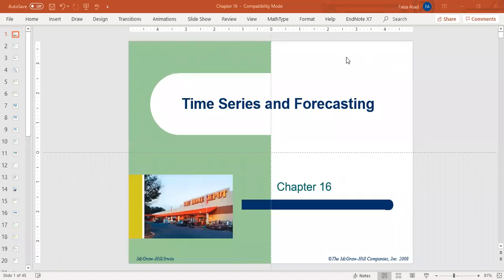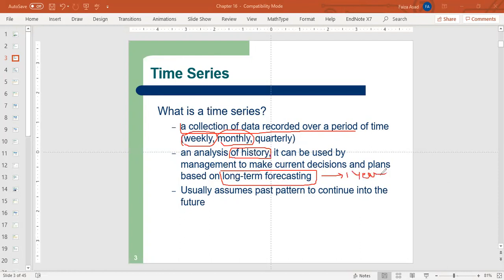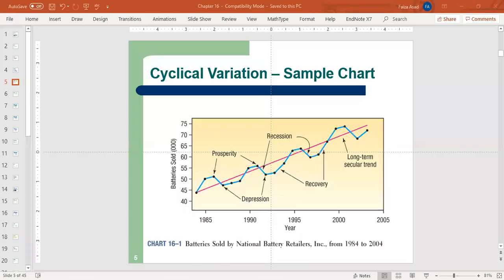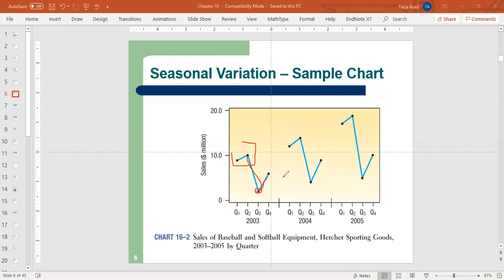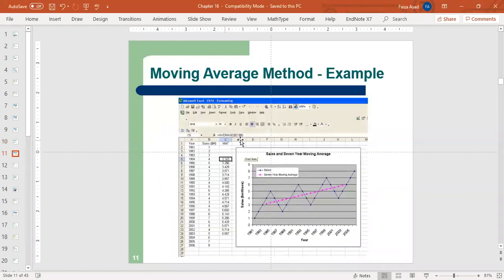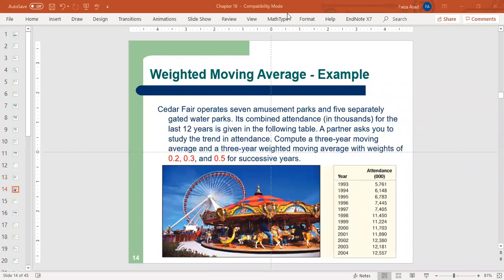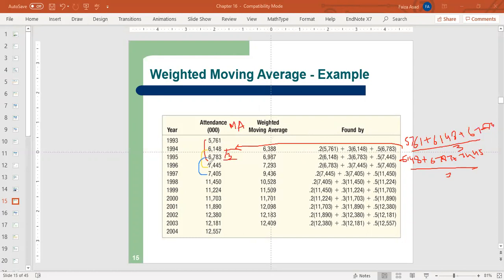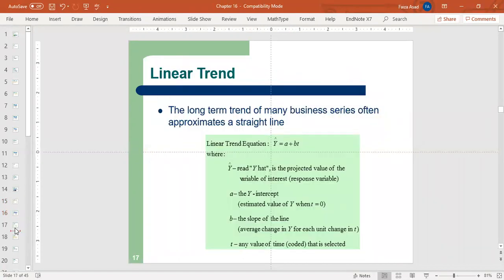Time series components | Simple and Weighted Moving Average | Lec14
Time series components,  Simple and Weighted Moving Average,
Time Series and Forecasting,
Goals
⚫ Define the components of a time series,
⚫ Compute moving average,
⚫ Determine a linear trend equation,
⚫ Compute a trend equation for a nonlinear trend,
⚫ Use a trend equation to forecast future time periods
and to develop seasonally adjusted forecasts
⚫ Determine and interpret a set of seasonal indexes
⚫ Deseasonalize data using a seasonal index
⚫ Test for autocorrelation

Time Series

What is a time series?
– a collection of data recorded over a period of time
(weekly, monthly, quarterly)
– an analysis of history, it can be used by
management to make current decisions and plans
based on long-term forecasting
– Usually assumes past pattern to continue into the
future

4
Components of a Time Series

⚫ Secular Trend – the smooth long term direction of a

time series

⚫ Cyclical Variation – the rise and fall of a time
series over periods longer than one year
⚫ Seasonal Variation – Patterns of change in a

time series within a year which tends to repeat
each year

⚫ Irregular Variation – classified into:
Episodic – unpredictable but identifiable
Residual – also called chance fluctuation and unidentifiable

5
Cyclical Variation – Sample Chart

6
Seasonal Variation – Sample Chart

7
Secular Trend – Home Depot Example

8
Secular Trend – EMS Calls Example

9
Secular Trend – Manufactured Home
Shipments in the U.S.

10
The Moving Average Method

⚫ Useful in smoothing time series to see its
trend
⚫ Basic method used in measuring seasonal
fluctuation
⚫ Applicable when time series follows fairly
linear trend that have definite rhythmic
pattern

11
Moving Average Method - Example

12
Three-year and Five-Year Moving
Averages

⚫ A simple moving average assigns the same
weight to each observation in averaging
⚫ Weighted moving average assigns different
weights to each observation
⚫ Most recent observation receives the most
weight, and the weight decreases for older
data values
⚫ In either case, the sum of the weights = 1

14

Cedar Fair operates seven amusement parks and five separately
gated water parks. Its combined attendance (in thousands) for the
last 12 years is given in the following table. A partner asks you to
study the trend in attendance. Compute a three-year moving
average and a three-year weighted moving average with weights of
0.2, 0.3, and 0.5 for successive years.